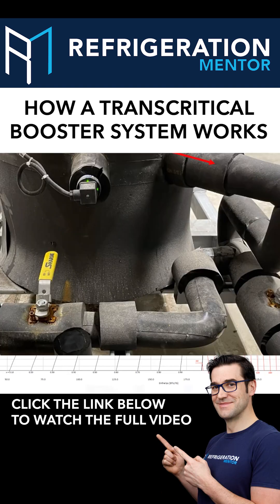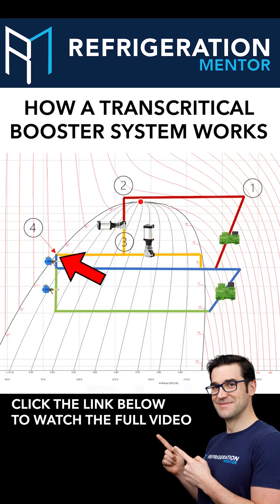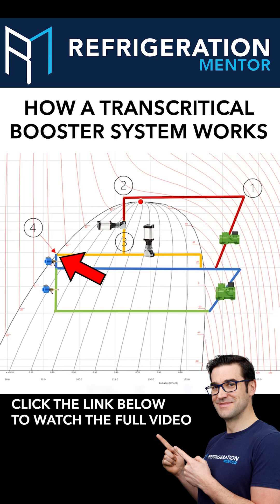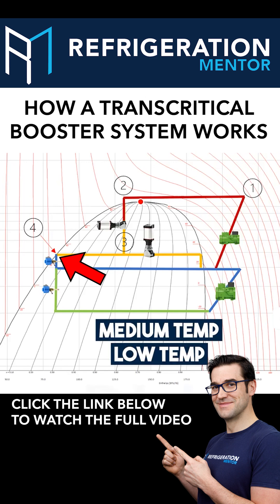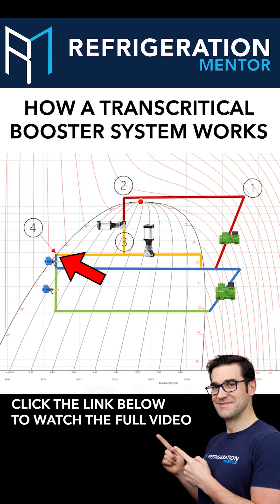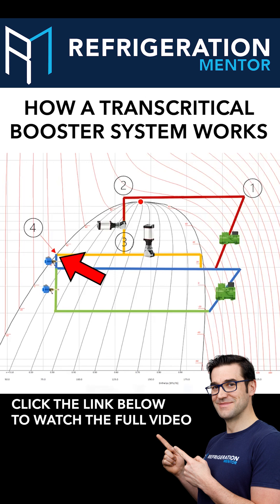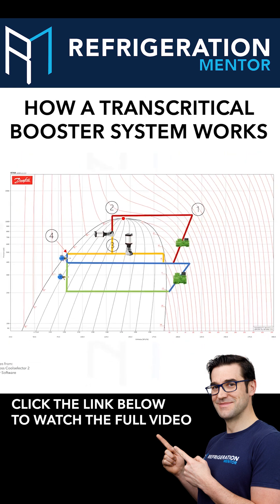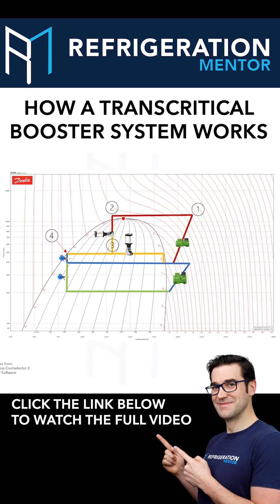Part 4 How a transcritical booster system works